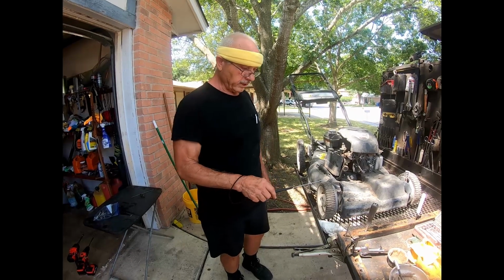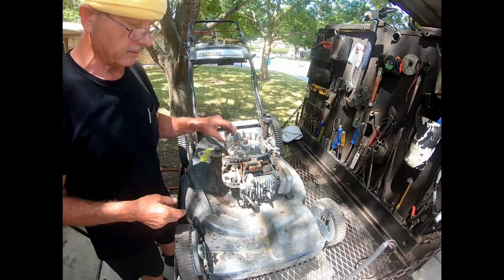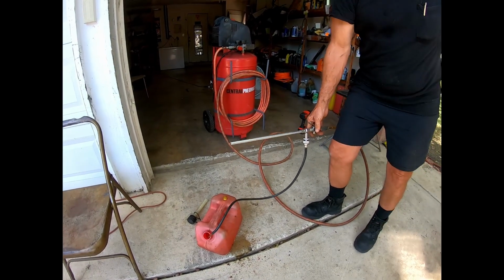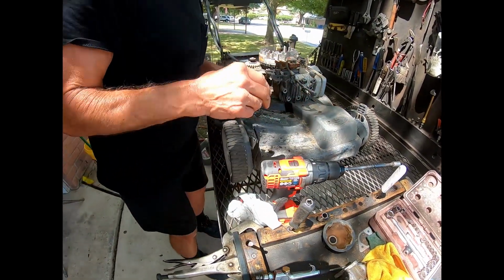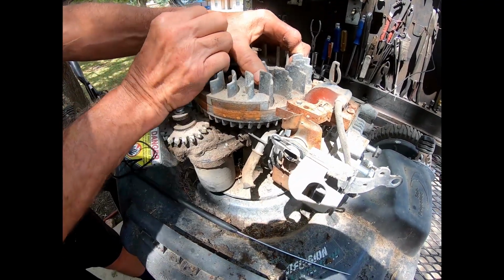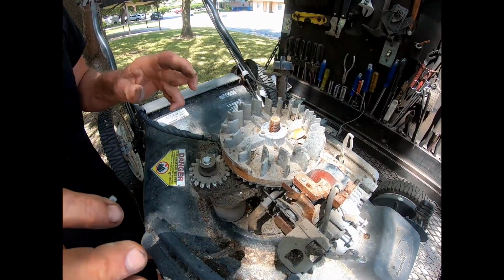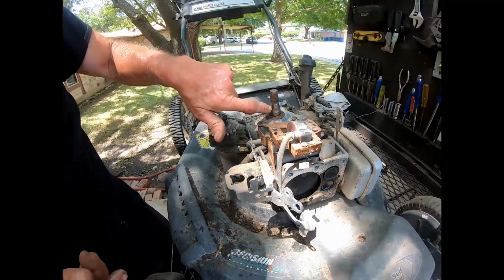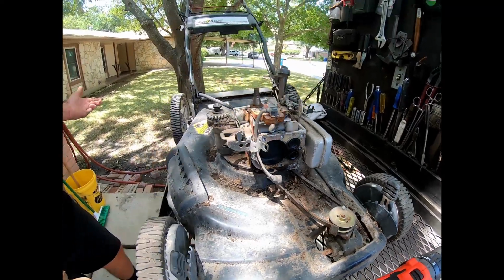Function Overview of Briggs & Stratton Model 917.376480 (NO PRIMER) Engine 6.75HP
Hey guys! This is the first video of many to come for mower repair. With time we will get to all brands and all types and all models.